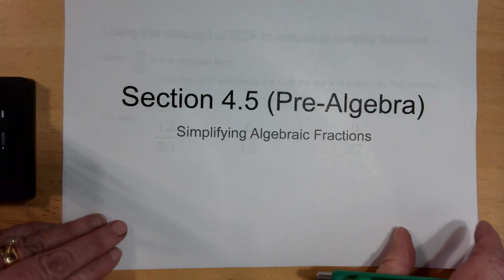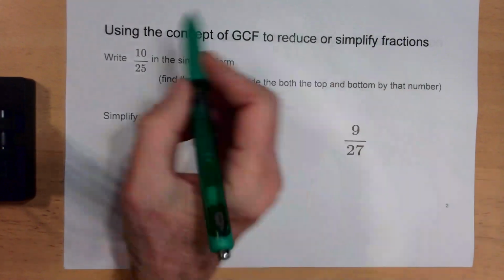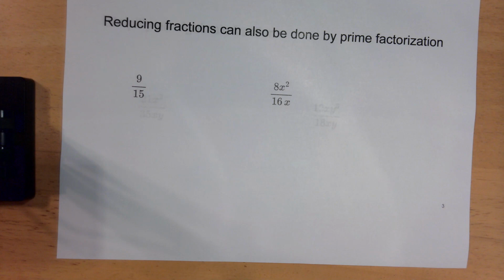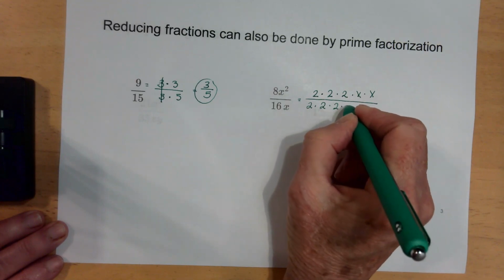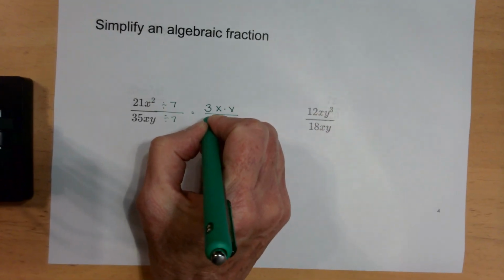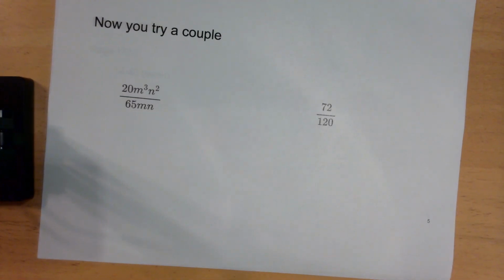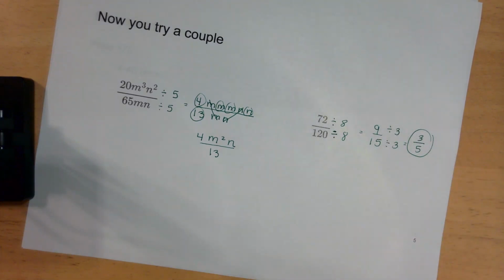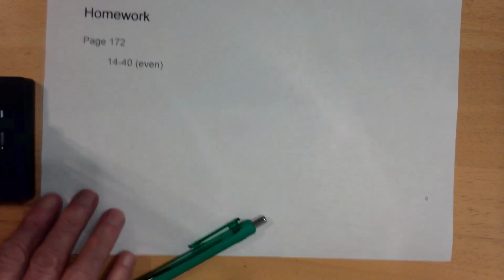section 4.5 (pre-algebra)